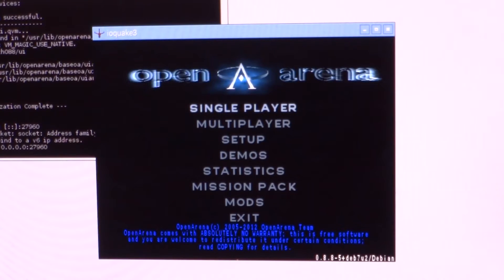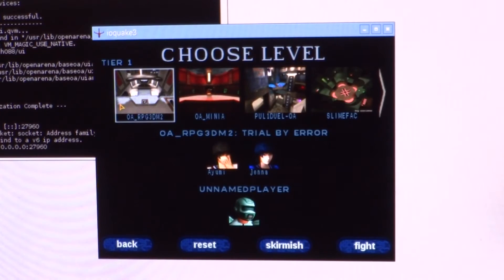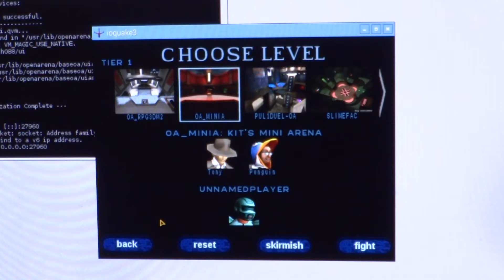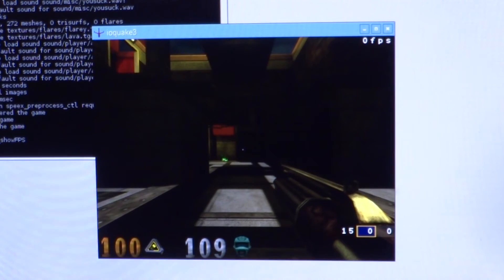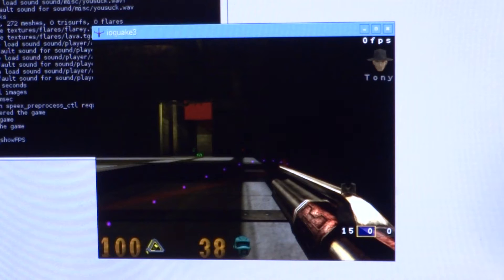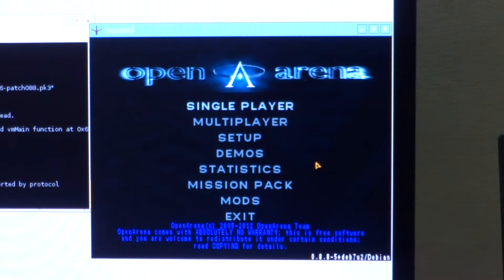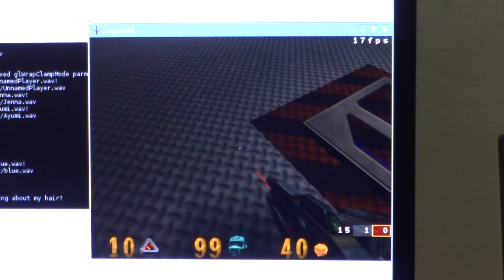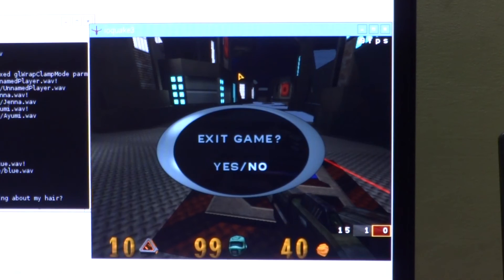Raspberry Pi GPU Driver Gaming Benchmark